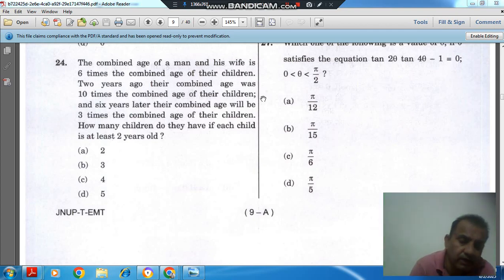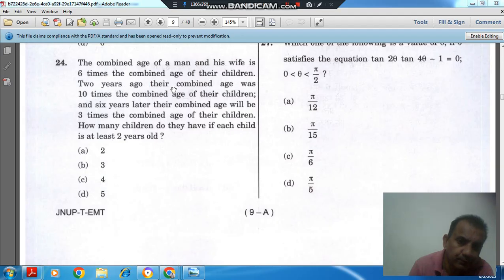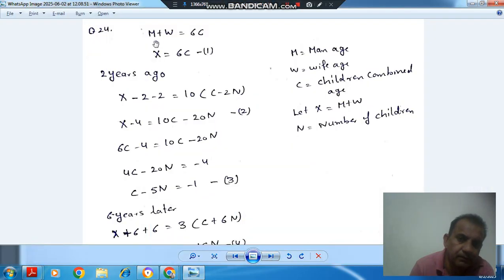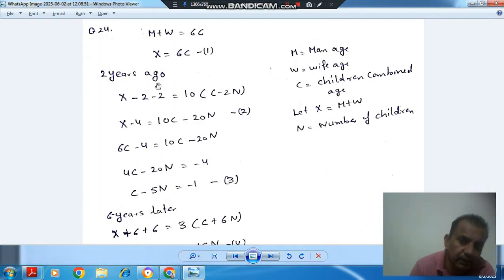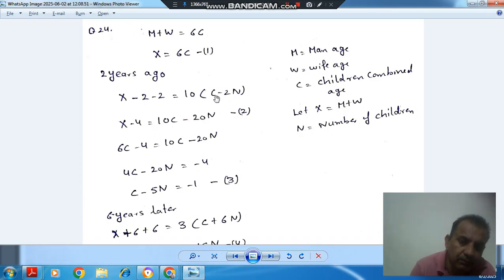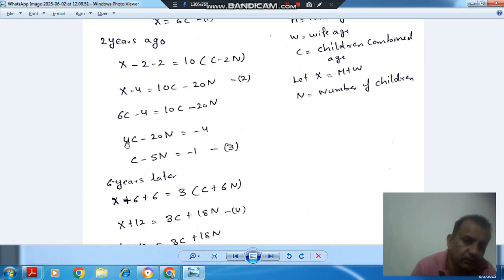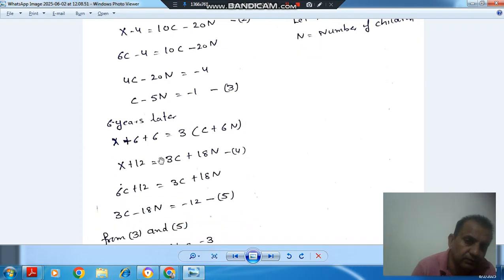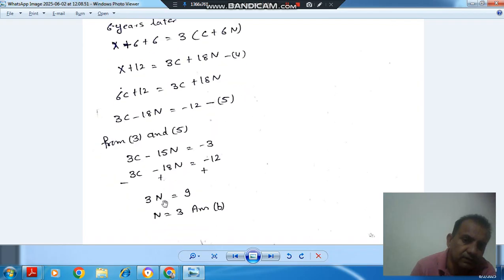Q24 Combined Defense Services (C.D.S) II 2023 Elementary Mathematics